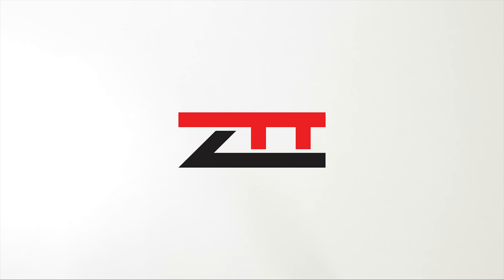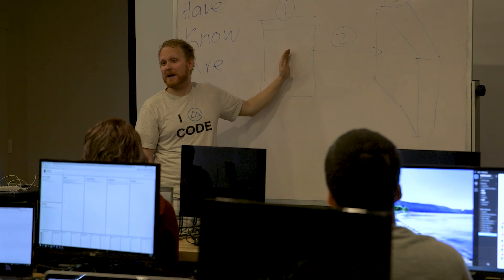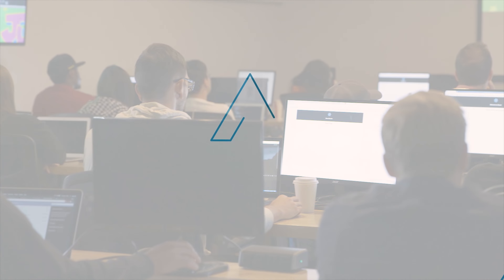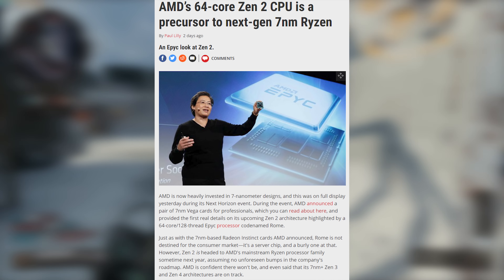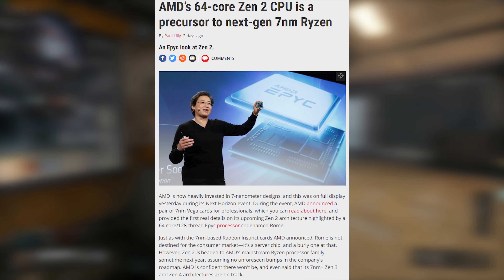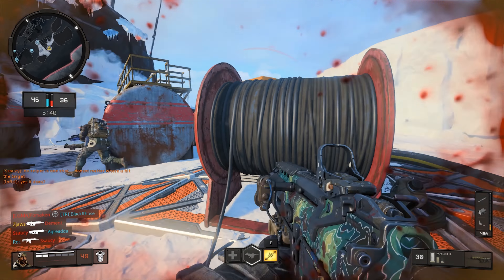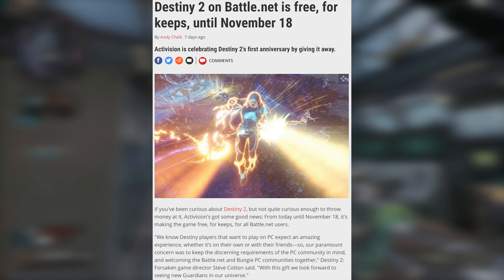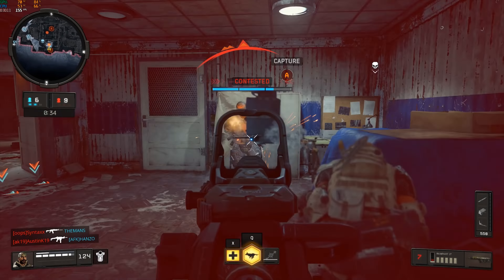Battlefield 5 is Here, Newegg Black Friday Starting Now, 7nm AMD CPUs! -- Weekly Download #116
Get your weekly tech and PC gaming news here! Don't waste time with lengthy weekly news shows, get only the info that you truly want to hear fast! Make sure you guys check out the podcast and let me know what you think!